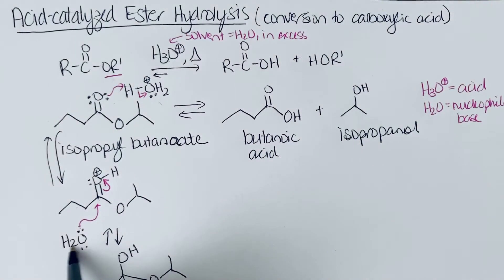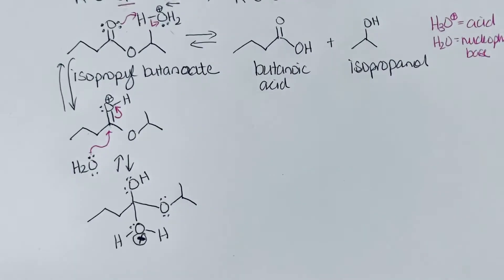Acid-catalyzed ester hydrolysis